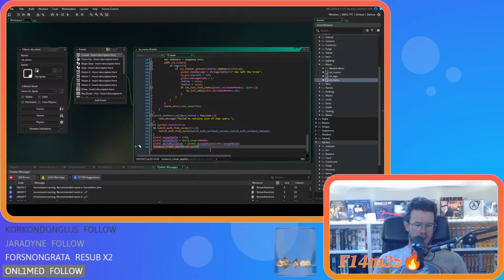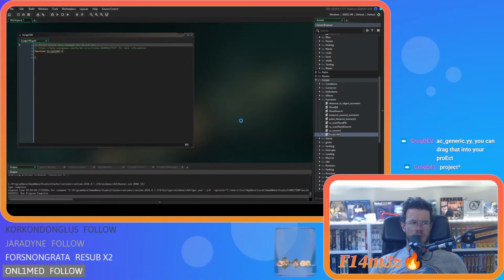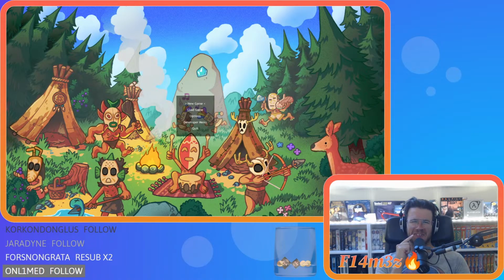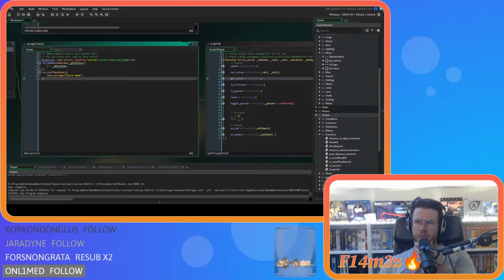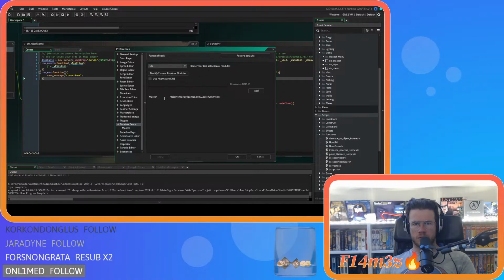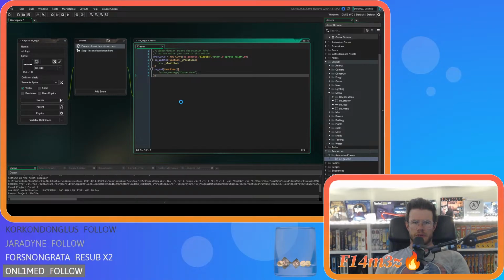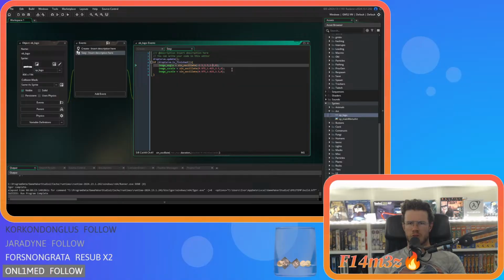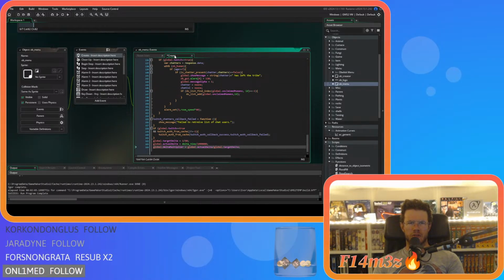Revealing the Name of the Game | GodSIM Game Dev | GameMaker Studio 2